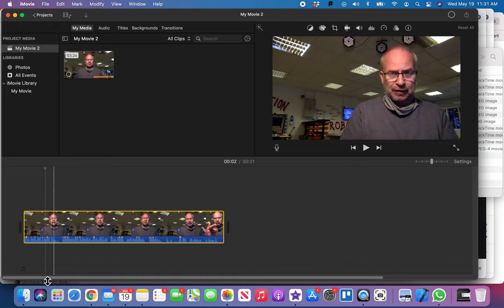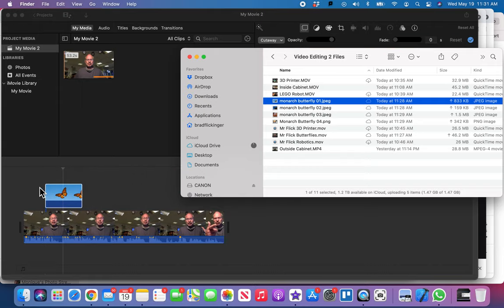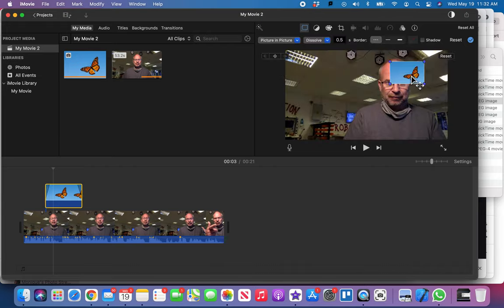How to Edit Picture in Picture